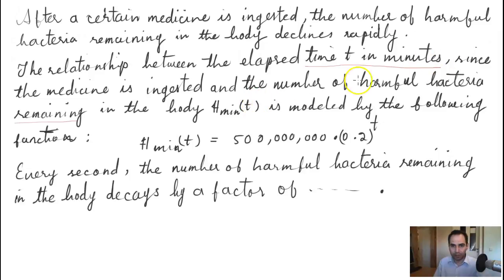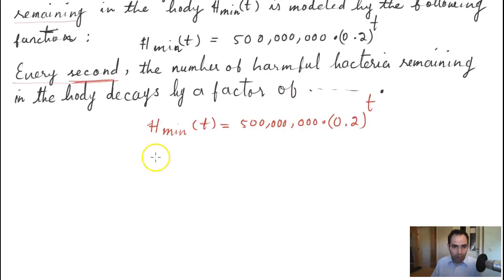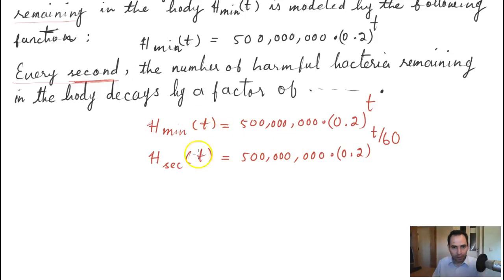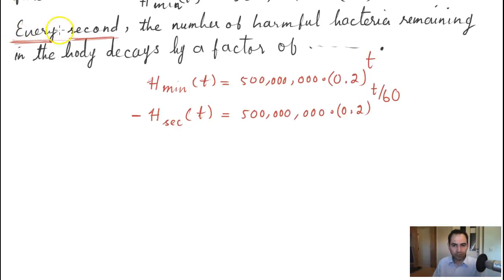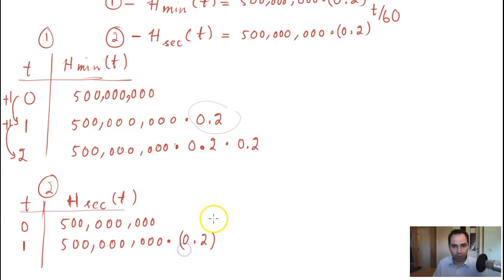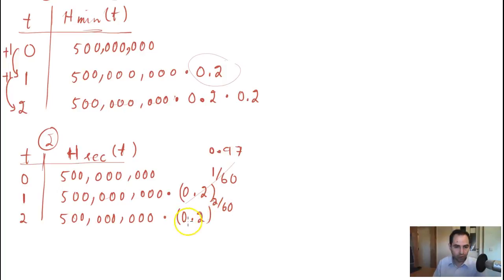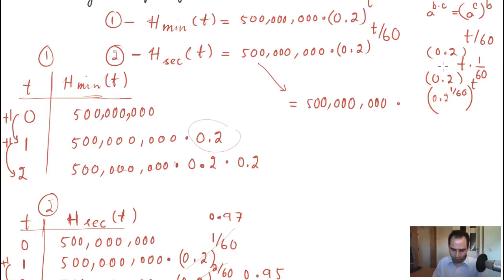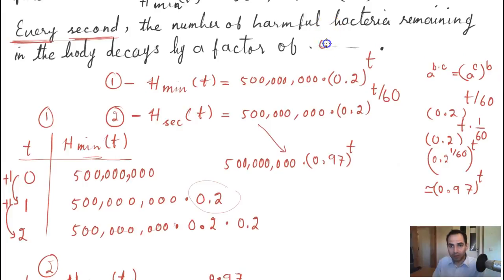Exponential Functions - Word Problem #47